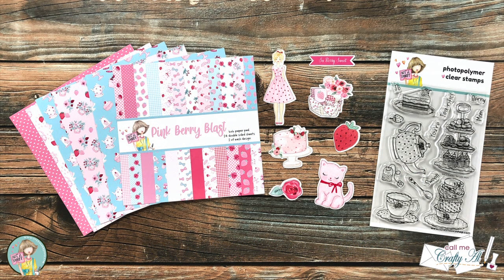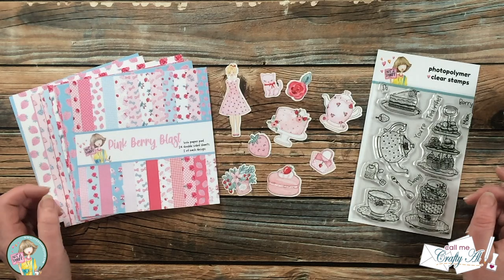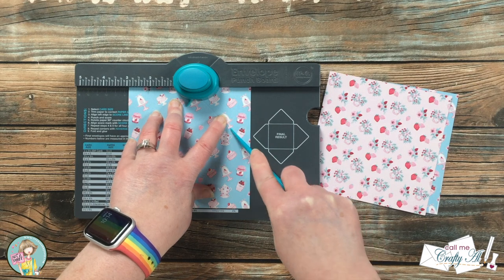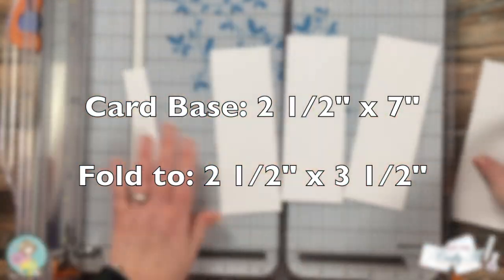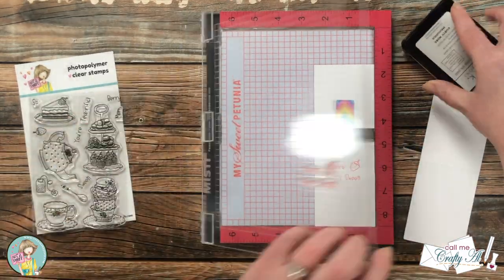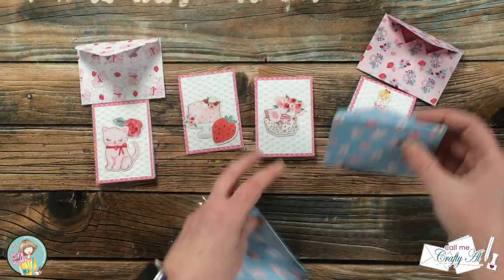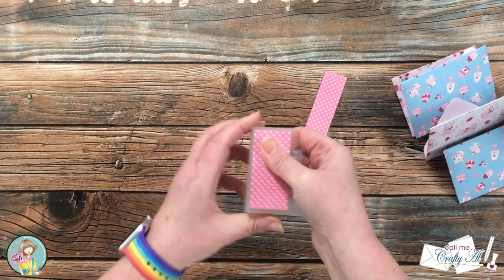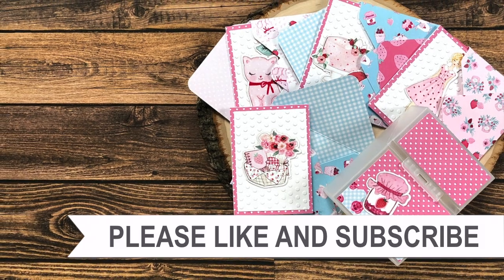Mini Note Card Set w/Matching Envelopes & Holder | @Not2ShabbyShop Strawberry Happiness Box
Hello crafty friends! Today I am here to share how I made a set of mini note cards with a decorated holder using the @Not 2 Shabby Strawberry Goodness Box of the Month. I decorated a Dollar Tree decorated crayon box and made coordinating envelopes using the We R Memory Keepers Envelope Punch Board.

      Tea With Mom stamp set
      Pink Berry Blast paper pad
      Ephemera

   We R Memory Keepers - Envelope Punch Board
   Gina K Designs:
         I used: Dusty Rose
   MISTI Stamping Tool

HaPpY cRaFtInG!
   Alicia
   Call Me {Crafty} Al